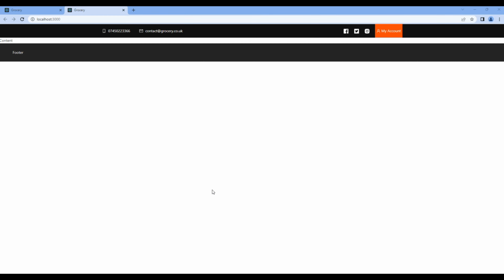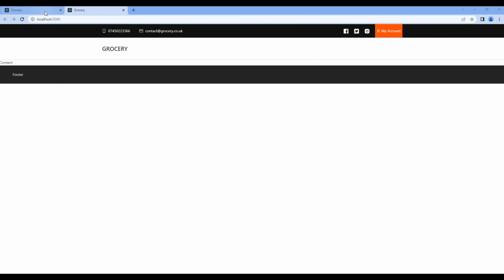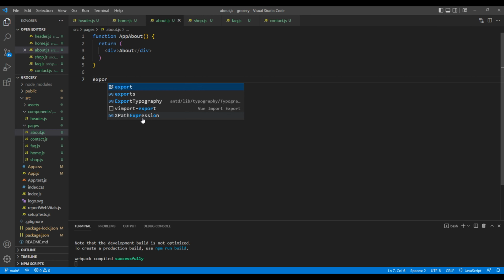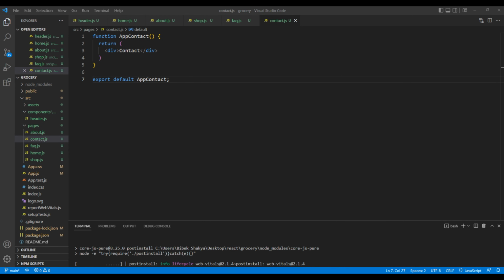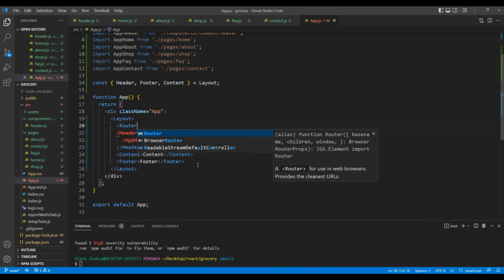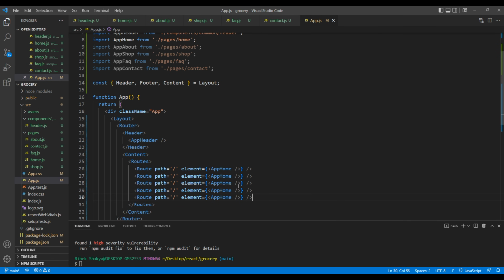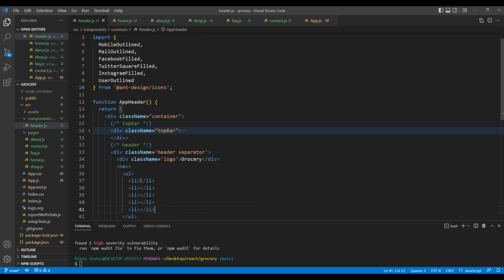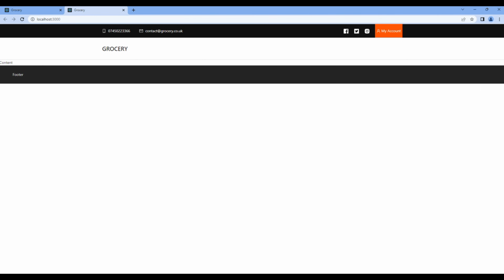React JS #4 - Use react router dom to work on header and navigation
Introduction:
Learn React Ant Design with Real Project.
In this tutorial, I'll show you how to use react router dom to work on header and navigation.